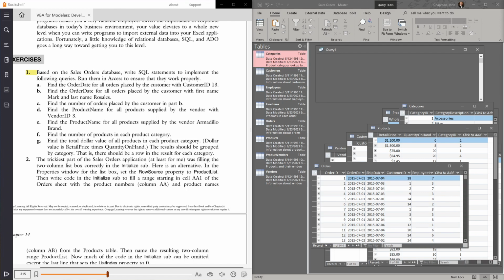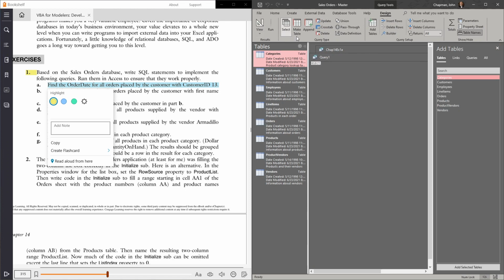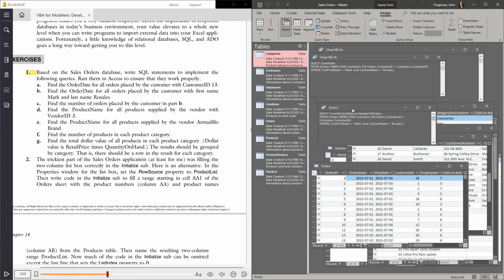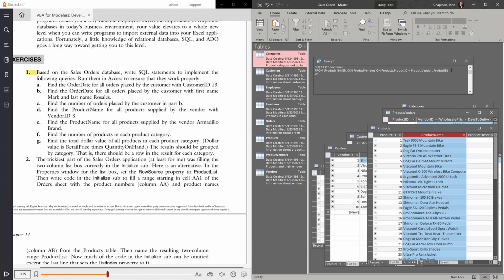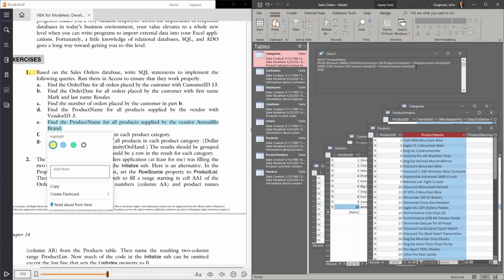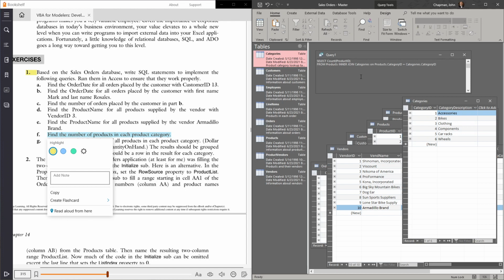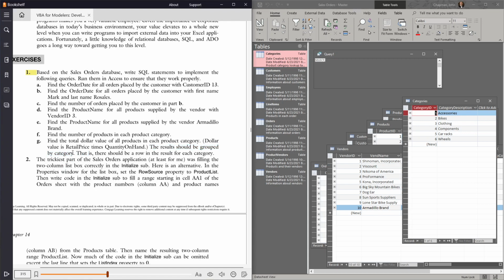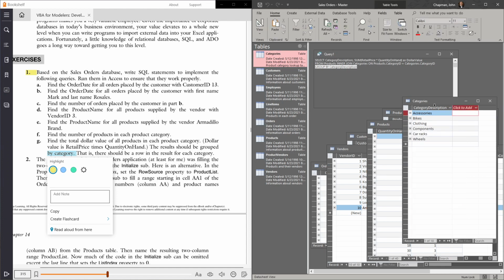Albright VBA - Chapter 14 Exercise 1